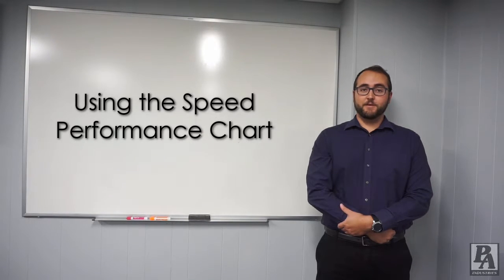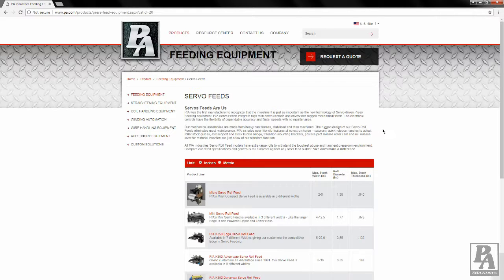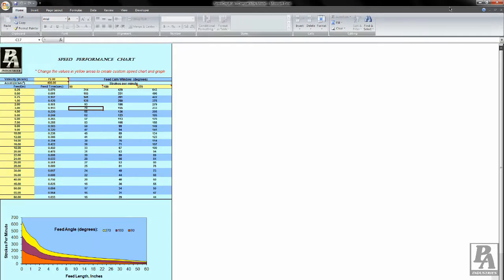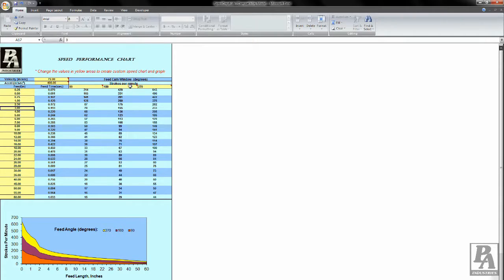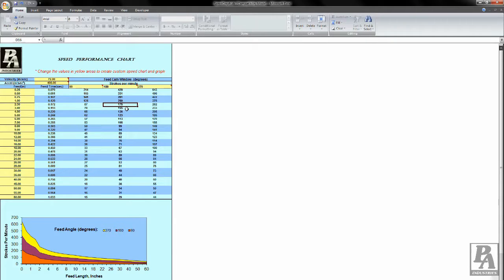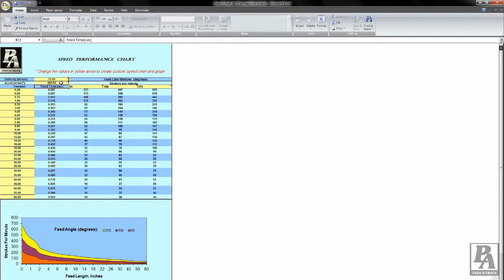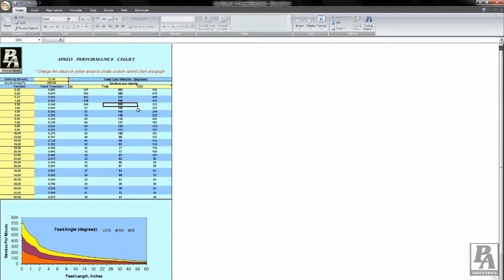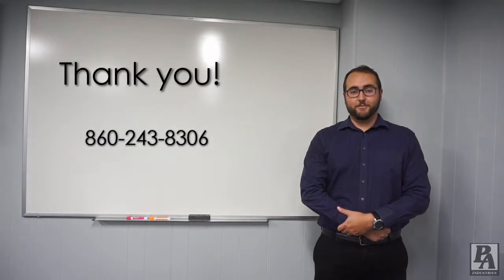Using A PA Speed Performance Chart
A tutorial video going over how to access and use our Speed Performance Charts to help you find the best parameters to use on your servo feeder, for any application!

If you have more questions or need more information, visit our or give us a call!